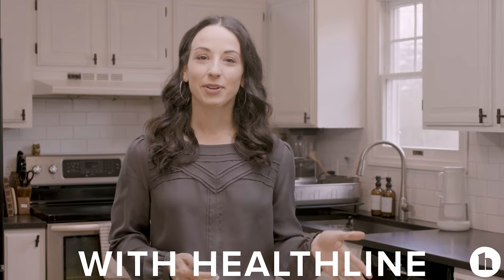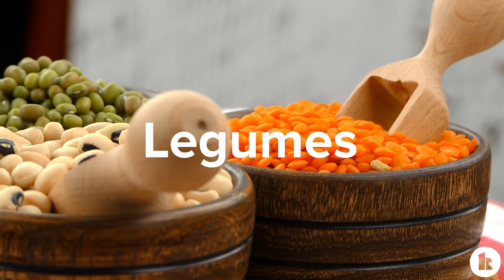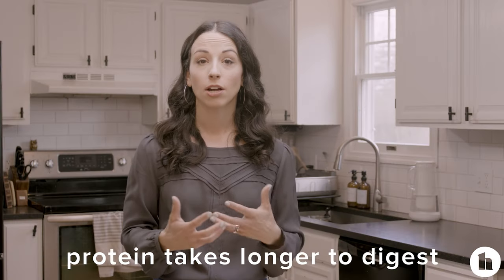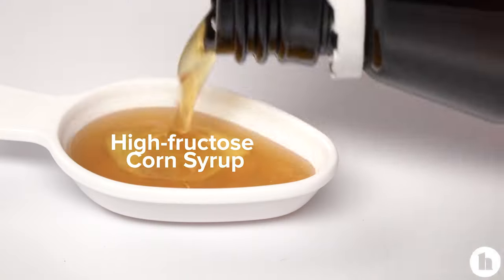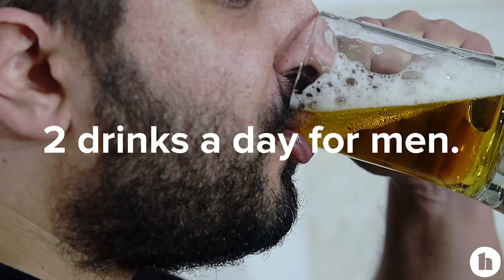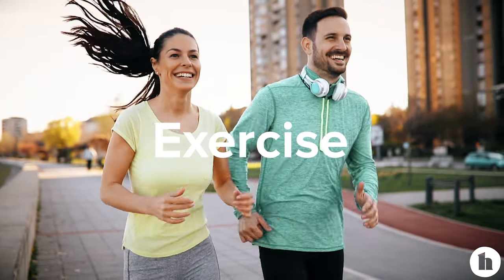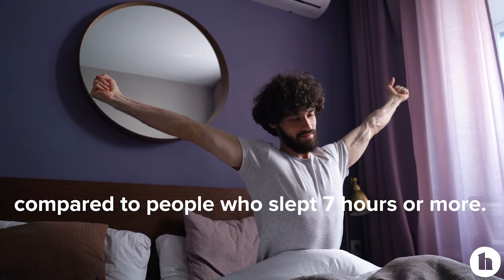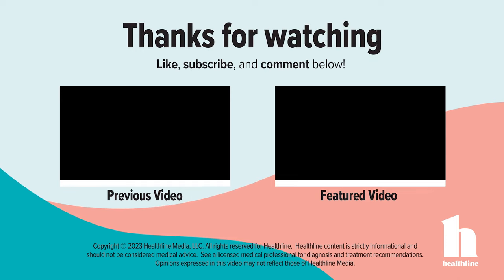Ways to Lose Belly Fat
Registered dietitian Lisa Valente shares some tips and foods that might help you lose some annoying belly fat, if that's what you want to do.